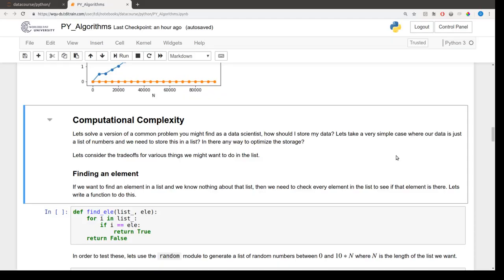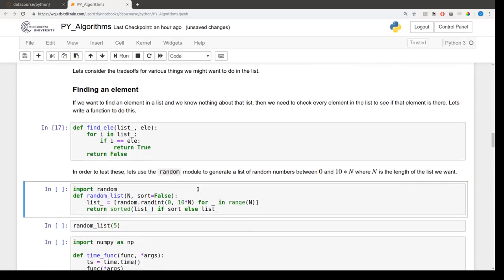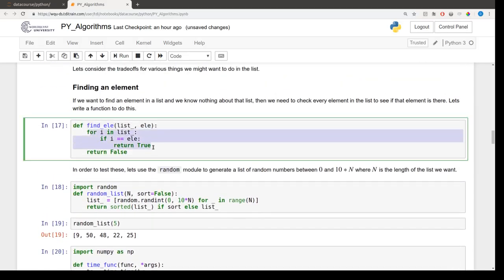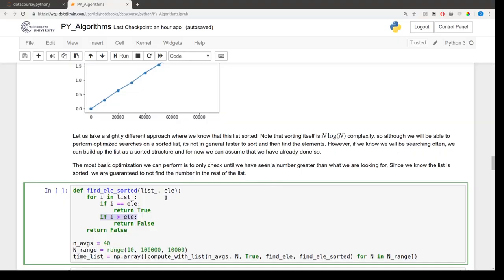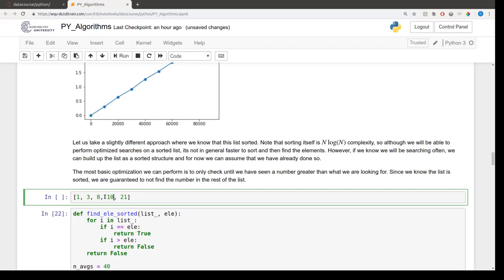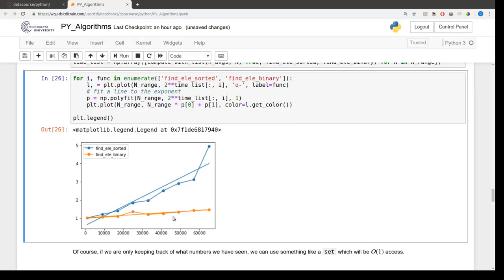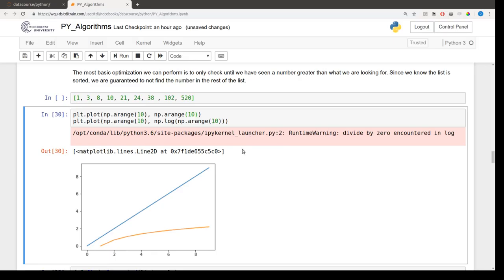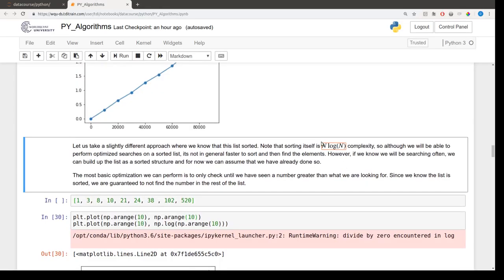Unit I 2 1 2 Computational Time Complexity